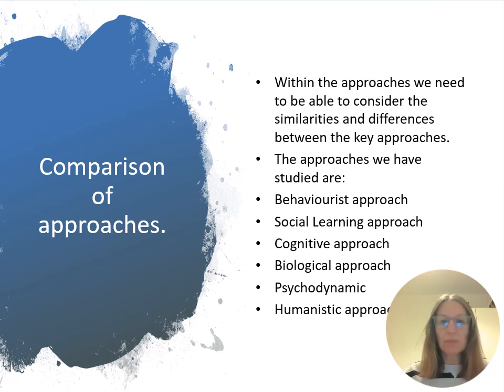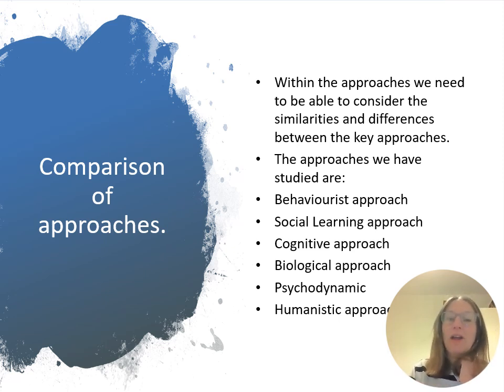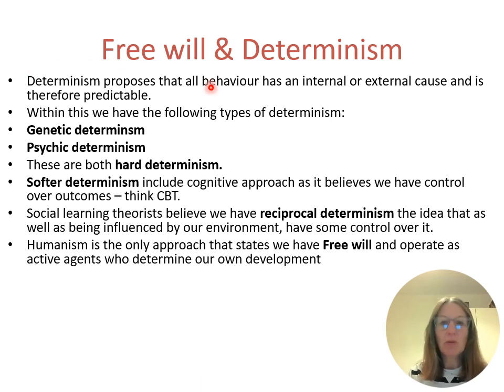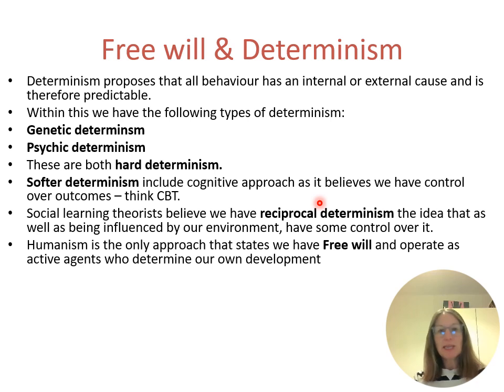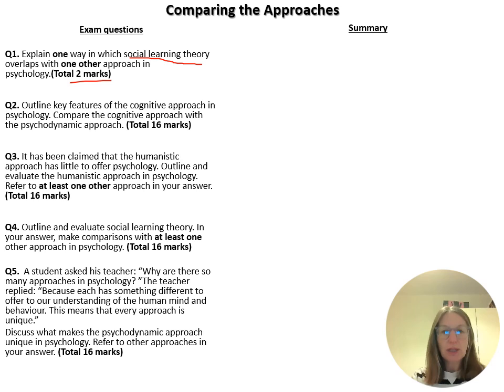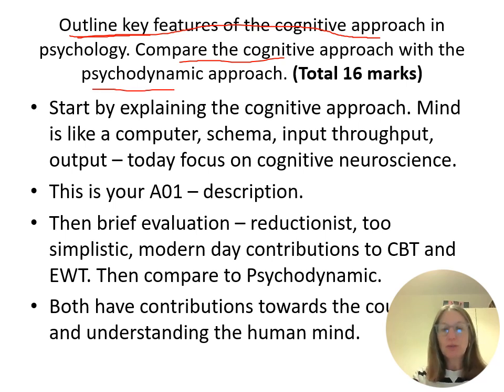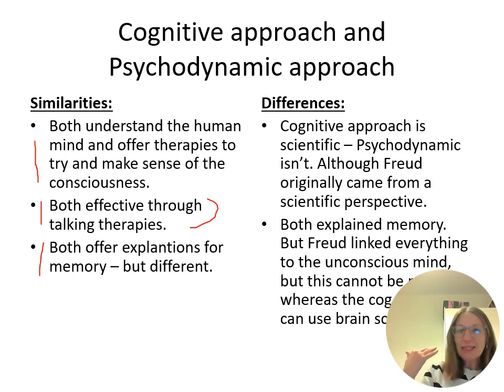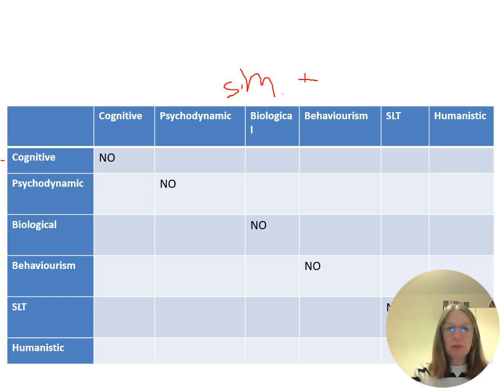Revision: how to answer question on comparing the Approaches - AQA - A-level Psychology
A video helping A-level students to answer a range of questions on comparing the approaches in Psychology AQA A-level.
Includes list of example questions and how to include issues and debates and how to develop your answers.
Help understand how to answer Paper 2 questions on how to compare the approaches.